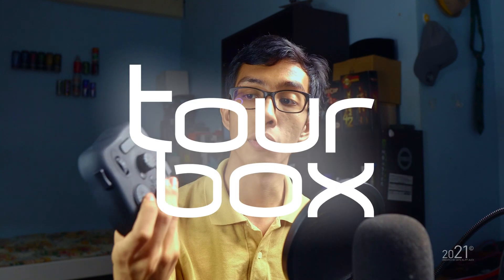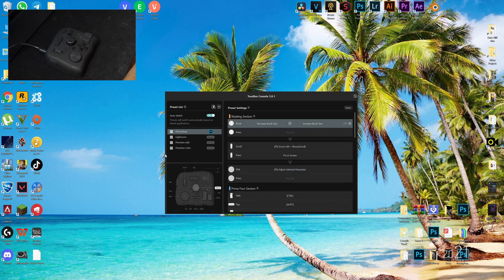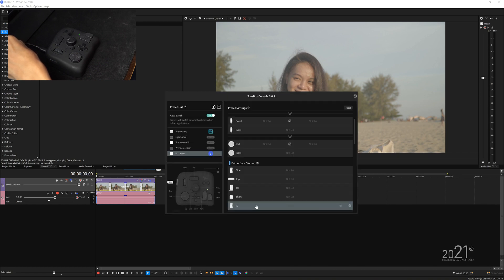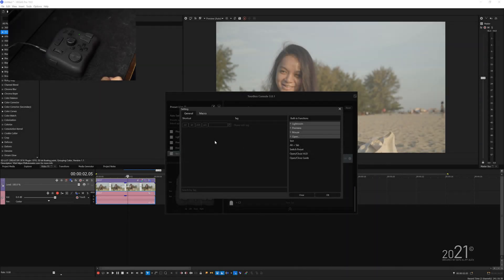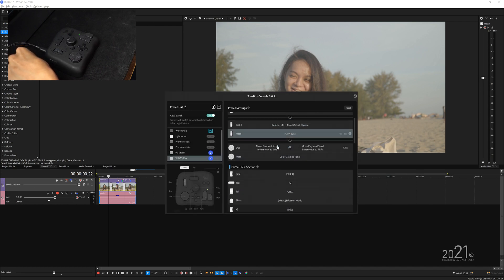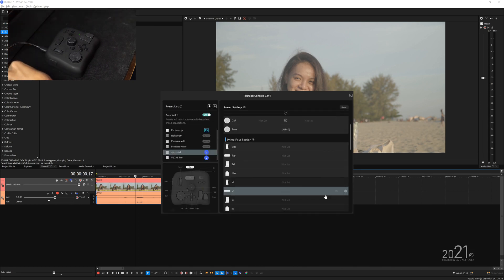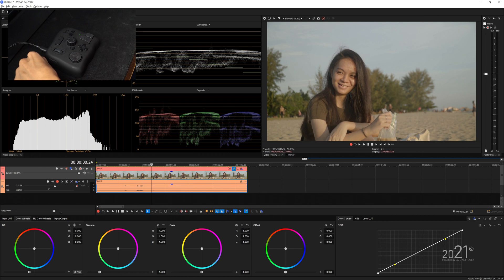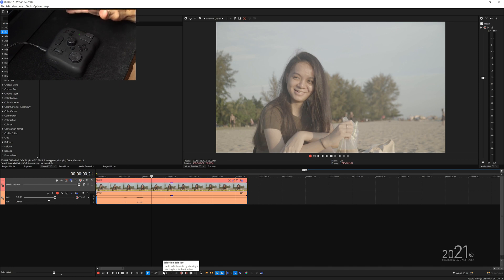Tourbox Neo Editing Console for VEGAS Pro 19!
If you're using VEGAS Pro to cut your videos, you prolly wanna consider getting the TourBox Neo editing consoles! It can speed up your editing workflow tremendously by simplifying the shortcut onto the editing consoles button and knobs.

Feeling generous?